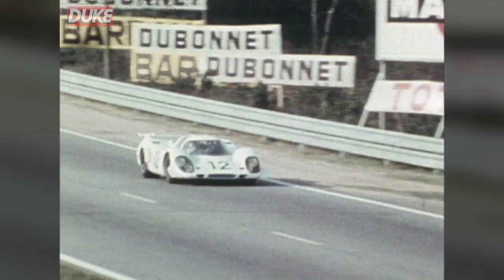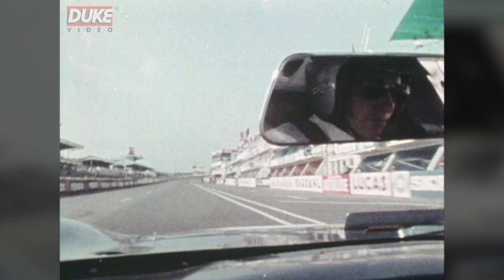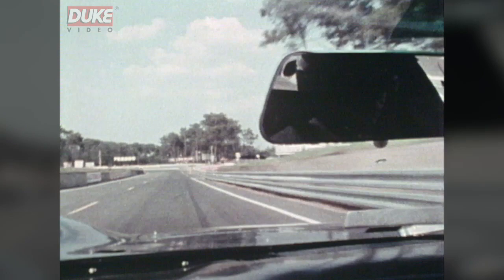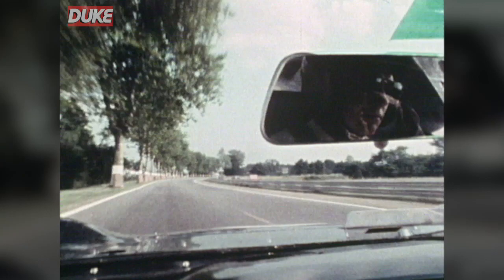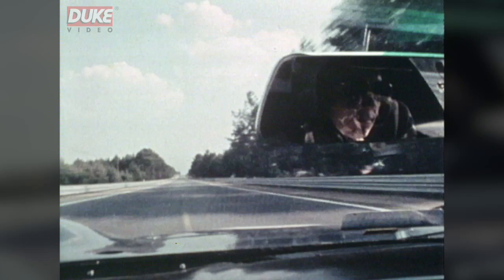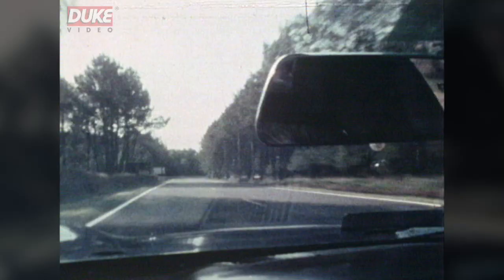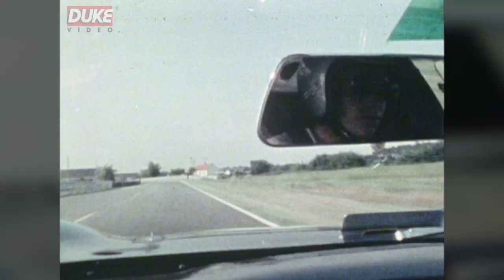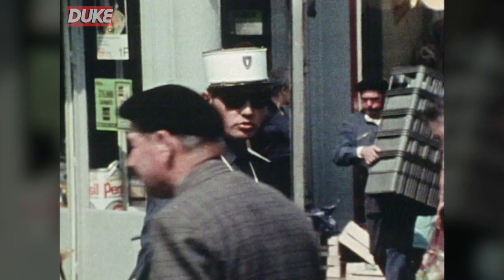La Ronde Infernale - The Story of Le Mans 1969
The 1969 Le Mans 24 Hours was dramatic right to the very end. It has been described as "probably the finest race Jacky Ickx has ever driven" - 'La Ronde Infernale' is the story of the titanic Porsche vs Ford battle and the two-second margin of victory after 24 hours of thrilling racing.